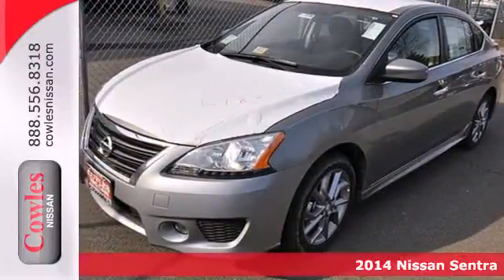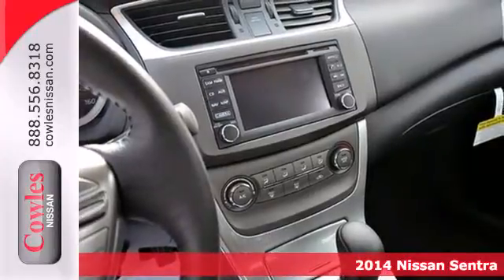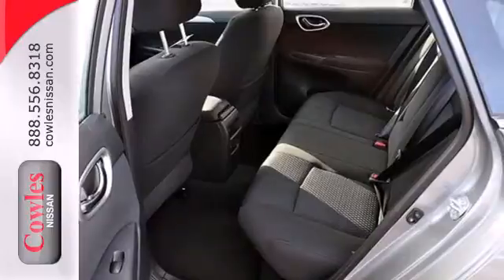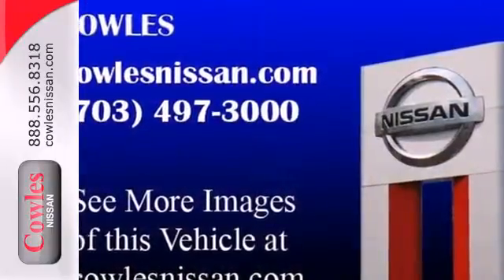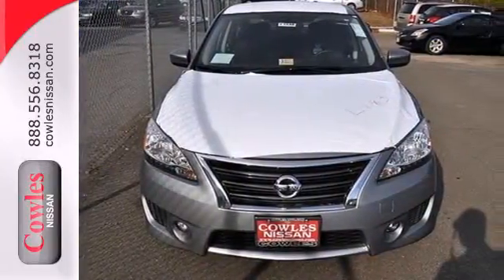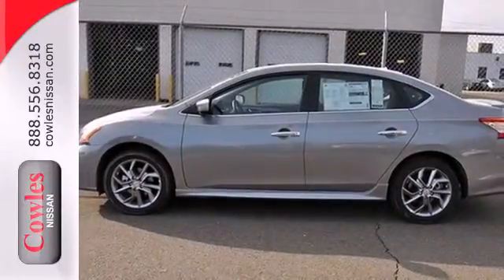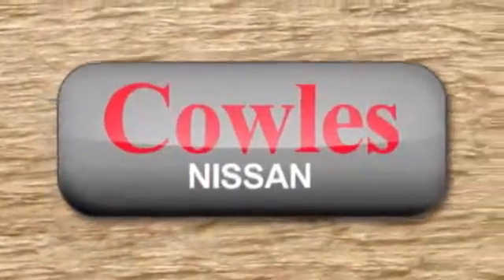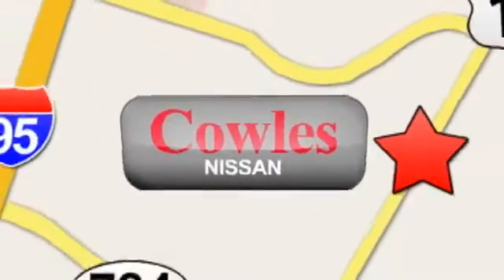2014 Nissan Sentra Washington DC VA Woodbridge, VA N1546 - SOLD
Year: 2014
Make: Nissan
Model: Sentra
Trim: Automatic
Engine: 4 Cylinder
Transmission: Automatic
Color: Gray
Interior: Black
Stock #: N1546
We want to help you find the car that fits you and your families needs. Let us then earn your business and your trust. We will do every thing necessary to make sure you drive home with the car of your choice. , , Front seat center armrest, Rear seat center armrest, Tinted glass, Ventilation system with micro filter, Two 12V power outlet(s) in front, Cargo area light, Front cup holders, Two active height-adjustable front seat head restraints, two rear seat head restraints, Three grab handles, Vehicle speed-proportional power steering type, Front windows with one-touch on one window, rear windows, Four-door sedan, Rear driver door and rear passenger door, Chrome exterior door handles, Chrome/bright trim around side windows, Alloy-look trim, Driver and passenger vanity mirror, Low tire pressure indicator, Cargo capacity: all seats in place (cu ft): 15.1 and EPA, Emissions: SULEV, Multi-point fuel injection, 13.2gallon fuel tank, Internal dimensions: front headroom (inches): 39.4, rear headroom (inches): 36.7, front hip room (inches): 50.9, rear hip room (inches): 50.1, front leg room (inches): 42.5, rear leg room (inches): 37.4, front shoulder room (inches): 54.7, rear shoulder r, Independent front strut suspension with stabilizer bar and coil springs, semi-independent rear torsion beam suspension with coil springs, Trip computer: includes average speed, average fuel economy, current fuel economy and range for remaining fuel, Power (SAE): 130 hp @ 6,000 rpm; 128 ft lb of torque @ 3,600 rpm, Tachometer, ABS, Body-color front and rear bumpers, Two-wheel disc brakes: two venti

Address:
14777 Jefferson David Hwy